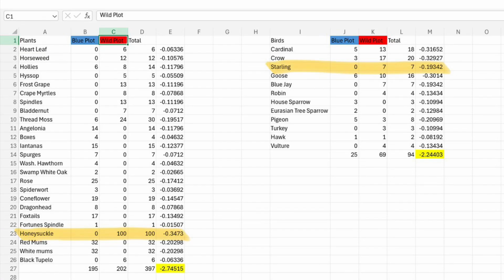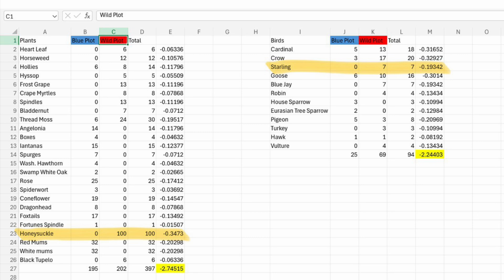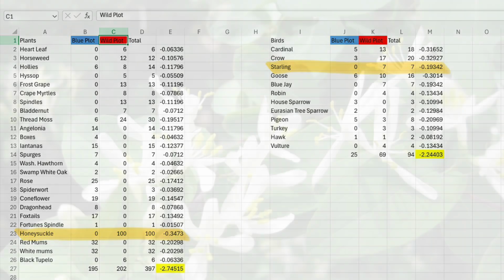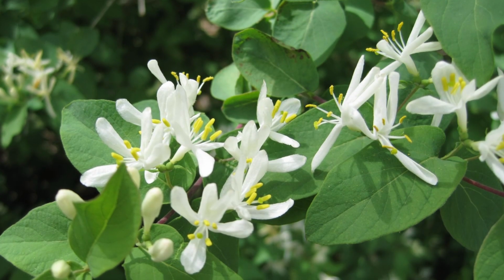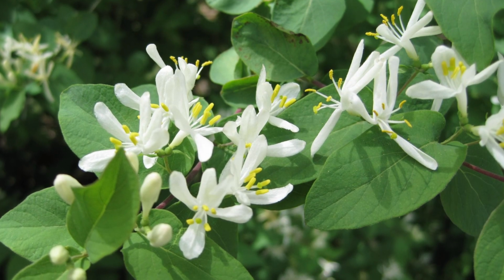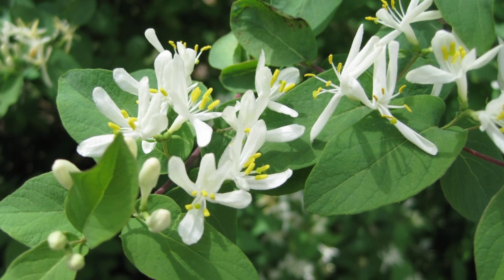Week 15 Project Summary